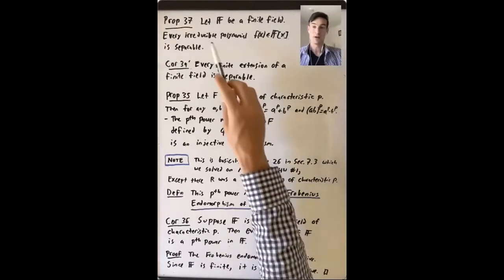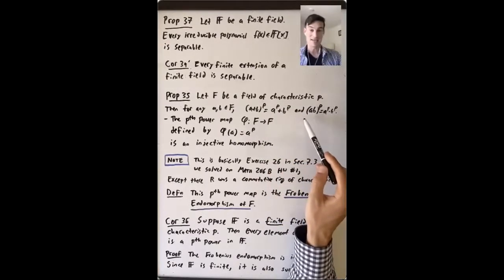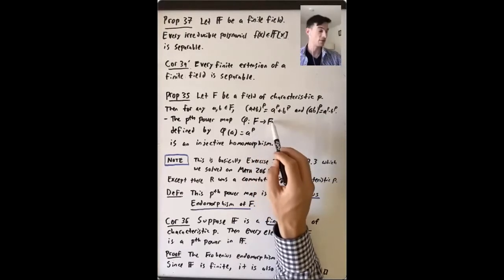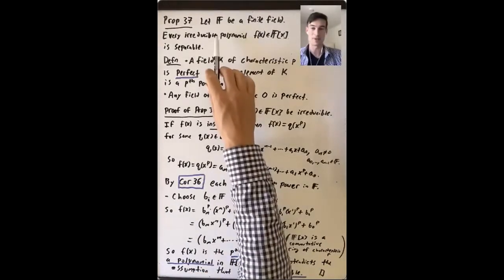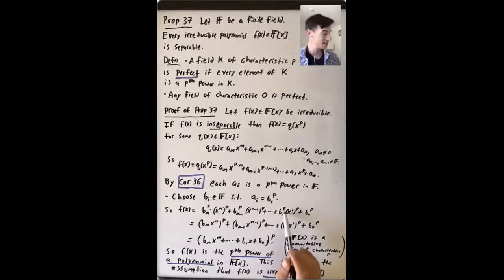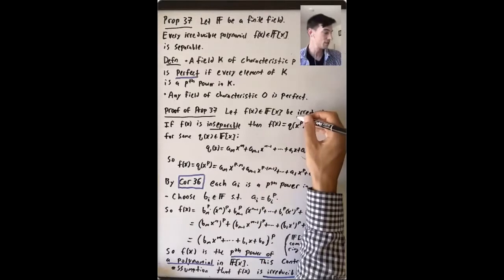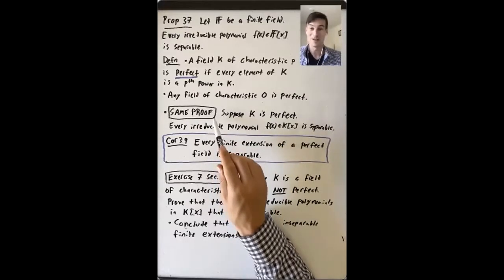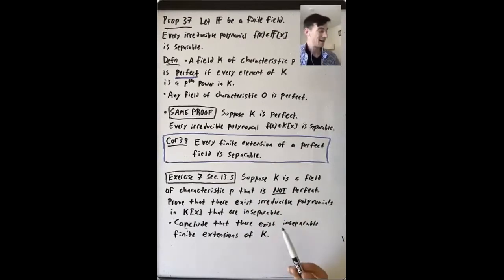Finite Extensions of Perfect Fields are Separable (Algebra 3: Lecture 14 Video 4)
Lecture 14: We started this lecture by defining what it means for a polynomial f(x) in F[x] to be separable.  We then defined what it means for an element that is algebraic over F to be separable and what it means for an algebraic field extension to be separable.  We defined the derivative of a polynomial in F[x] and saw that f(x) is separable if and only if it is relatively prime to its derivative.  We saw several examples.  We then showed that when f(x) is irreducible, it is separable if and only if its derivative is not 0 in F[x].  As a consequence we saw that every irreducible polynomial over a field of characteristic 0 is separable and that every finite extension of a field of characteristic 0 is separable.  We saw that an irreducible polynomial over a field of characteristic p is separable if and only if it is not a polynomial in x^p.  We defined what it means for a field to be perfect and saw that finite fields are perfect.  We proved that if F is a finite field then any irreducible polynomial in F[x] is separable.  We concluded the lecture by noting that any finite extension of a perfect field is separable.

Reading: In this lecture we covered most of Section 13.5 of Dummit and Foote.  We skipped over the example of Existence and Uniqueness of Finite Fields on pages 549-550.  We will come back to this in the next lecture.  We also skipped the discussion of separable degree at the end of this section.  We may come back to this near the very end of the course.
For a large part of this lecture we were primarily following the first few sections of Conrad's notes on 'Separability’ We gave Example 2.2 there and followed the proof given there for Theorem 2.8.  We stated but did not prove Corollaries 2.6 and 2.7.  I recommend that you read over those arguments (or better yet, prove these statements for yourselves).  In Section 3 Conrad proves two results that we will see later on during our discussion of Galois theory.